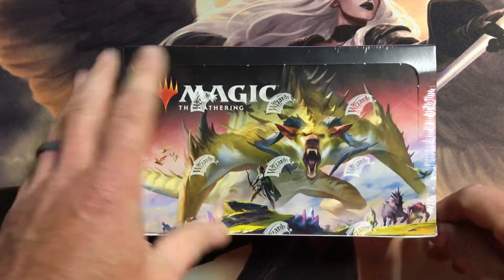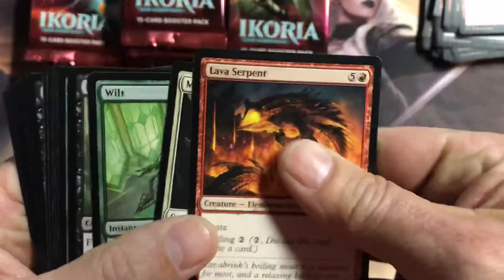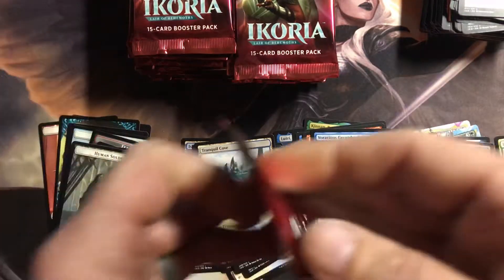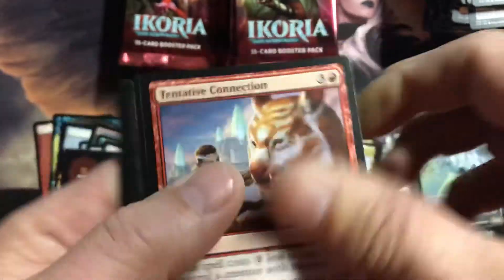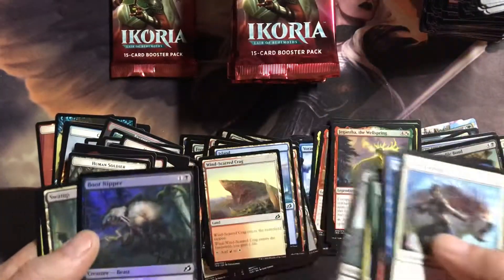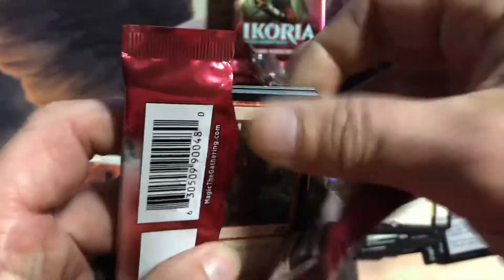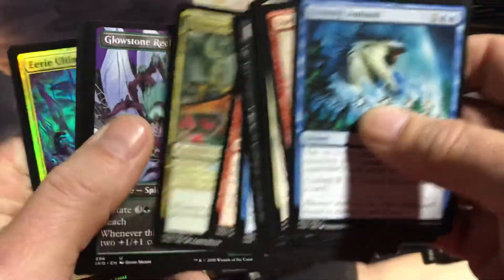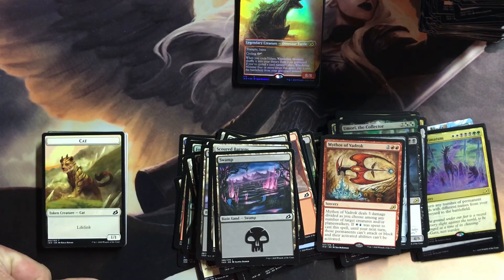Ikoria box #4 opening!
Duplication is out of control on the first 3. Let’s see if we can break the cycle!